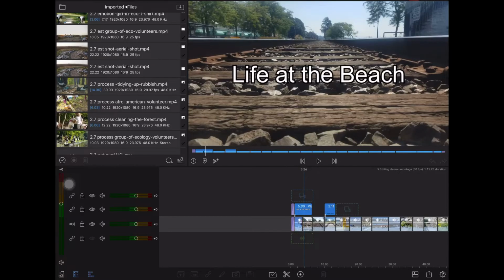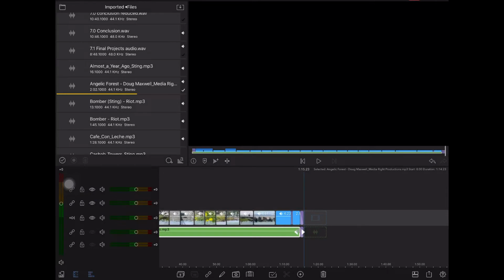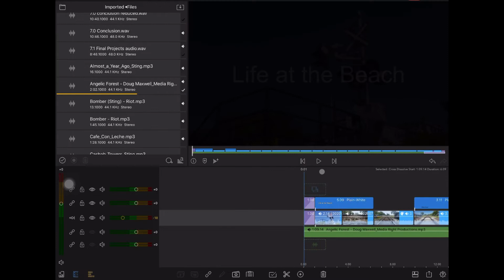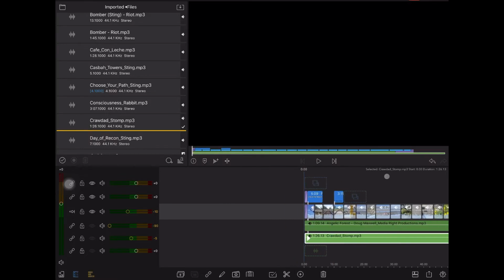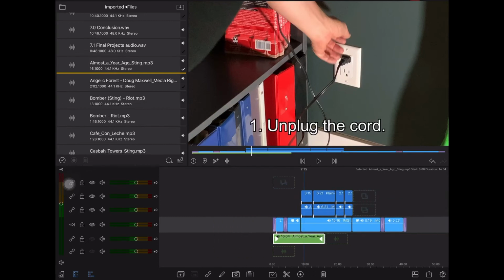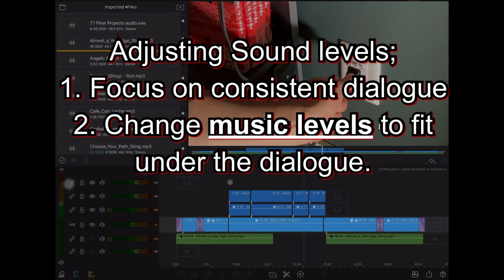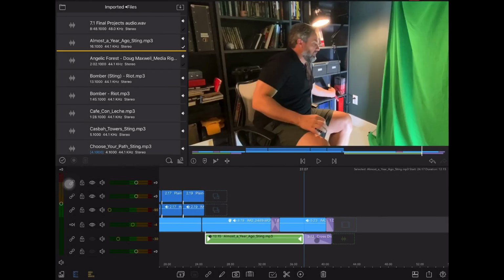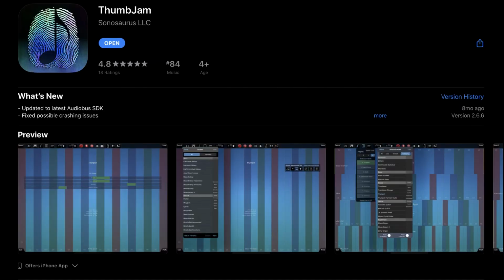STORY 5.6 Finishing the Audio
Section 5, part 6 of the Mobile Filmmaking Course by Murray Stiller. This eight section course is designed to help leaders tell the stories of how God is working in their nations using story-telling and short video-making skills. Connect to all eight sections in sequence and connect to others taking this course by signing up for the GIL community app